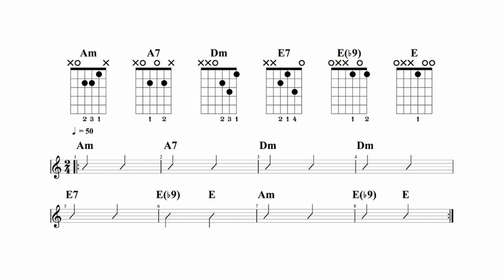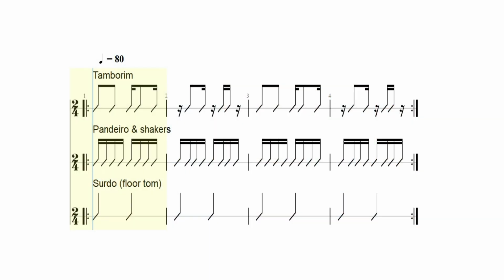The Secrets of Brazilian Guitar: A 3-Pillar Approach To Sound Like a Pro | Vol.2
In this video, you will learn about the second of 3 pillars of the Brazilian guitar style which is integrating a fundamental rhythmic element of the Samba percussion to build on your right-hand technique. That's a crucial skill to learn if you really want to play the Brazilian guitar confidently, so be sure to check it out!

Get results in 5 weeks by practicing by developing strong picking discipline for the best two-hand synchronization.

Chapters:
0:00 - Intro
0:11 - Previously in this series
0:32 - Integrating pillar 1 to build on the 2nd pillar
0:59 - In this training...
1:21 - Step 1: Establishing the chord changes
1:50 - Step 2: Adding the rhythmic element
3:57 - Step 3: Applying it to the complete song form
4:47 - An important thing to keep in mind
5:08 - A quick reminder
5:30 - Final considerations
6:00 - Bonus tip
6:24 - Outro